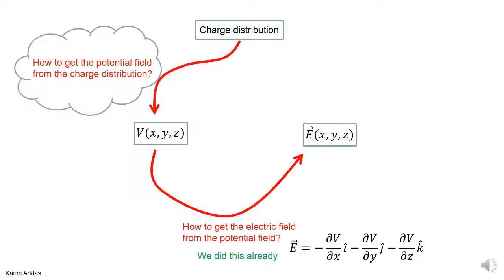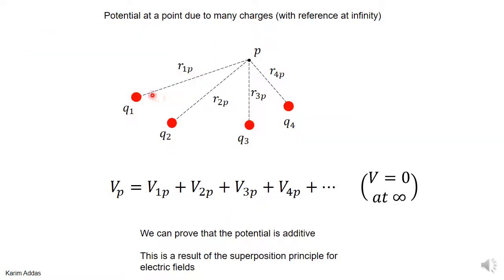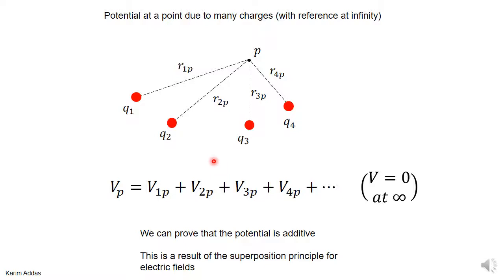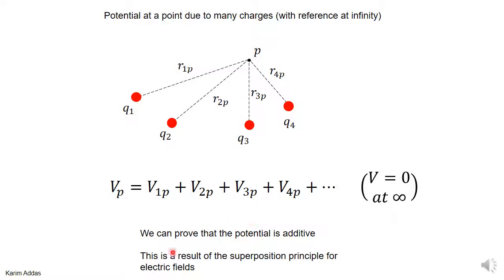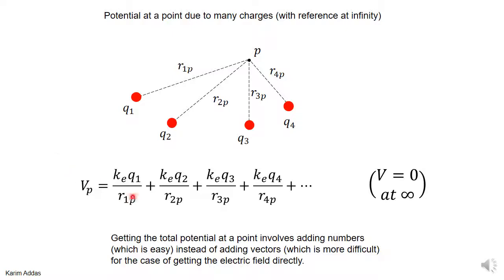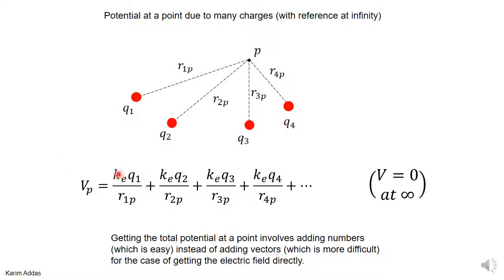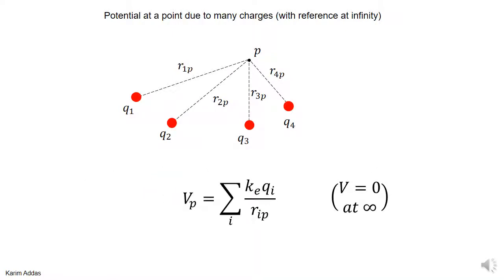5#1 potential many charges core pptx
how to get the potential due to many charges at a point in space?